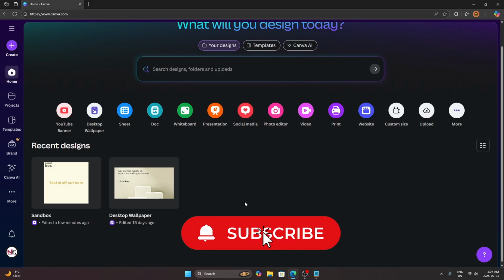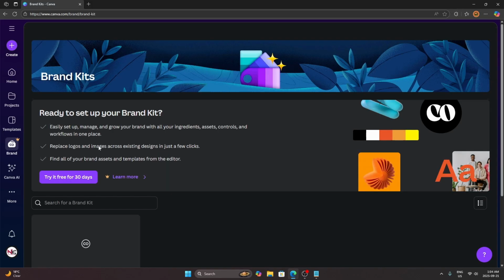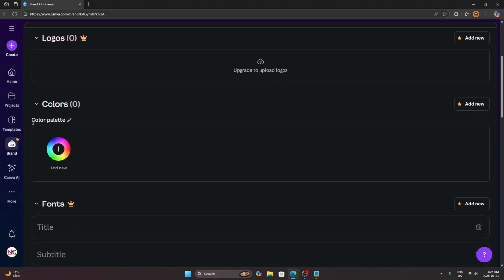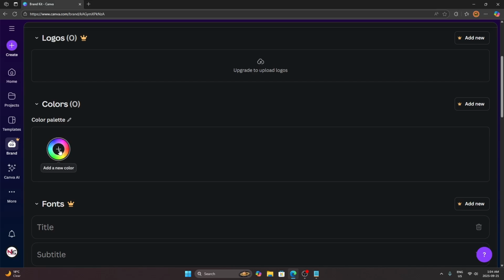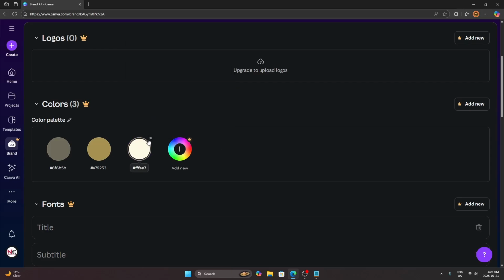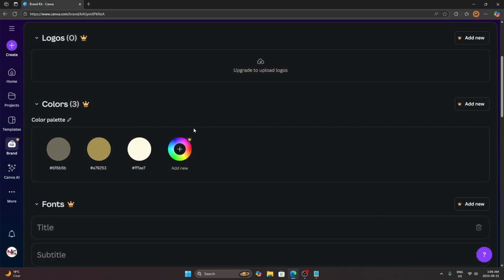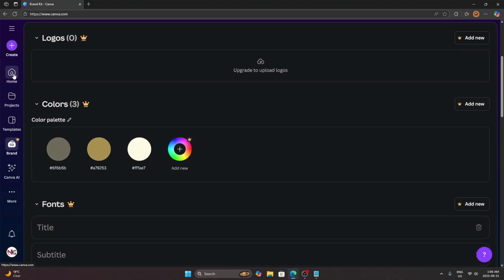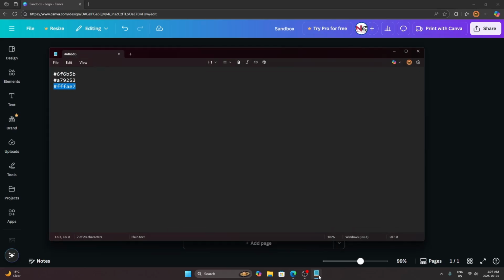How To Make Global Color Palette In Canva For Free (2025)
This video shows you a step by step guide on how to make global color palette in Canva for free.